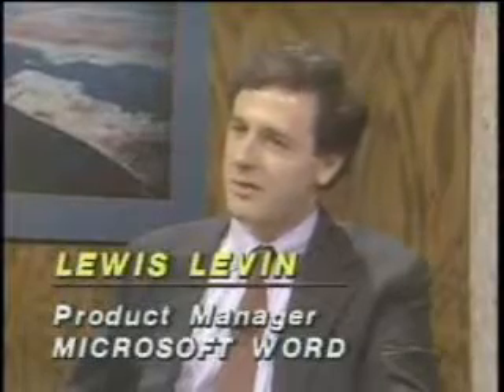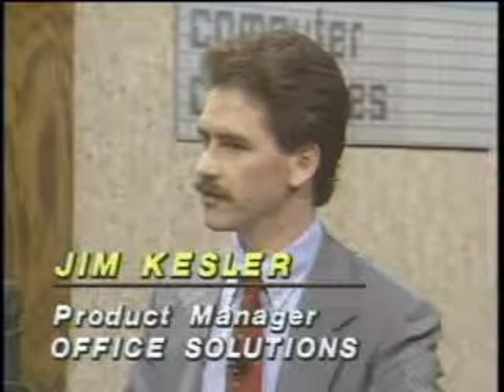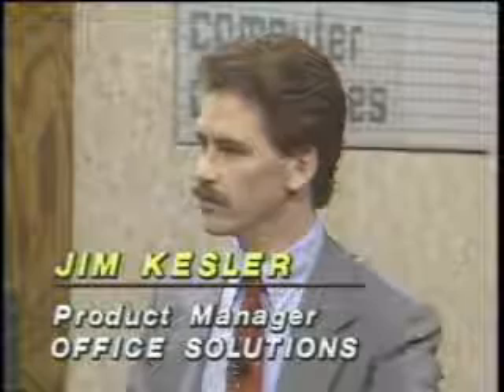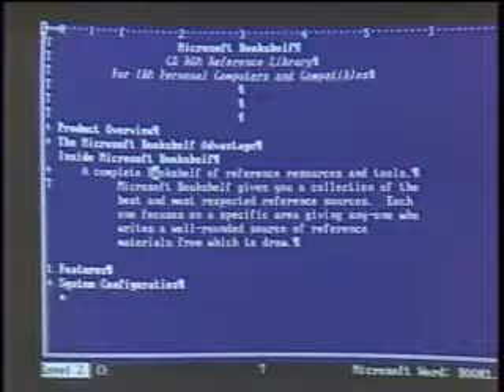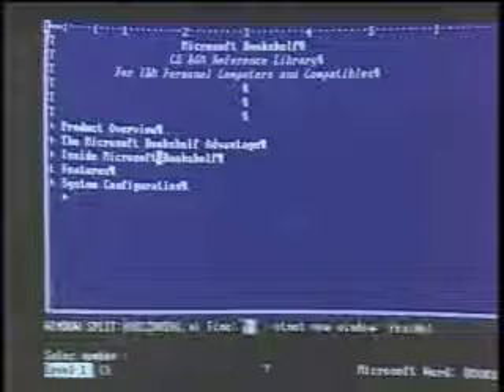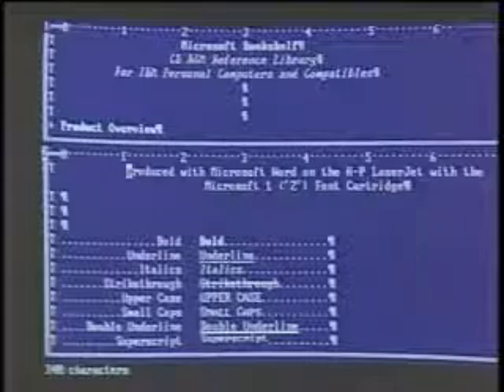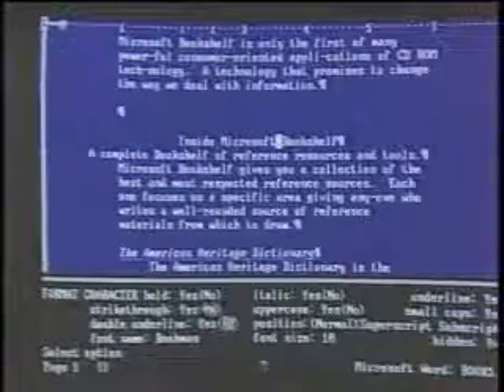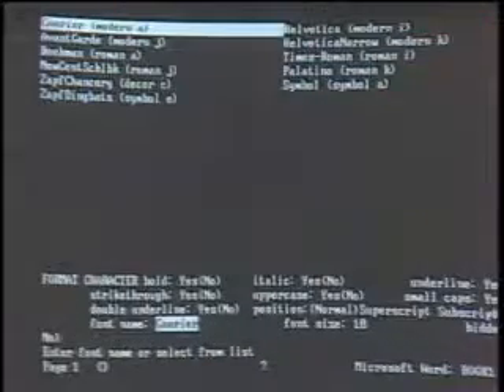Computer Chronicles - Microsoft Word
Computer Chronicles demonstrates Microsoft Word. Originally aired on October 2, 1987.